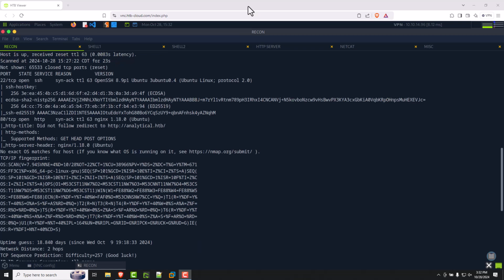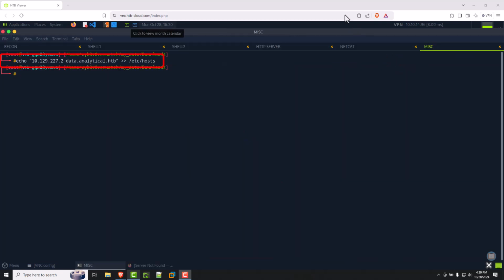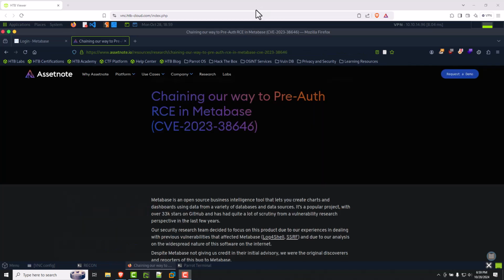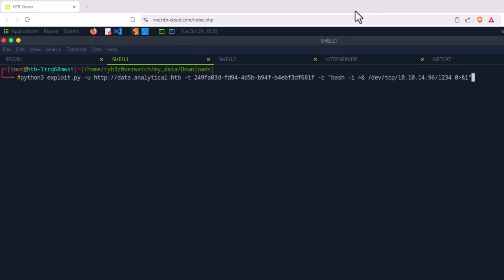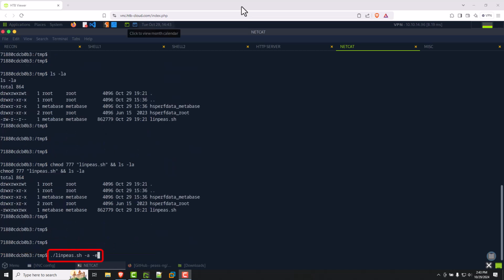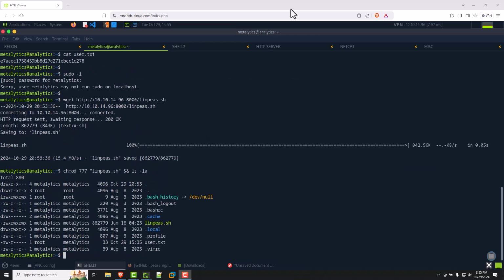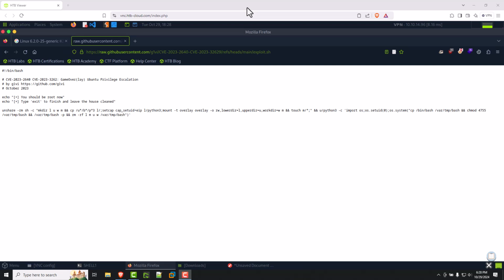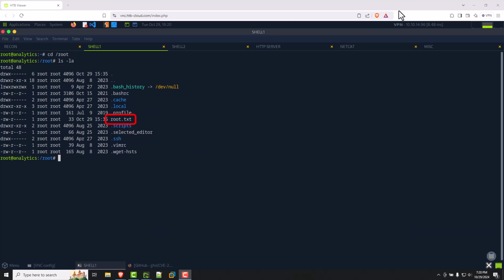Offensive-s3c: Analytics - HTB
In this video I will be doing a walkthrough of the HackTheBox Analytics vulnerable host. I’ll provide a walkthrough of reconnaissance through post-exploitation. This will include performing port scanning, service enumeration, authentication bypass, webapp exploitation, cleartext credentails, kernel exploitation, and privilege escalation.